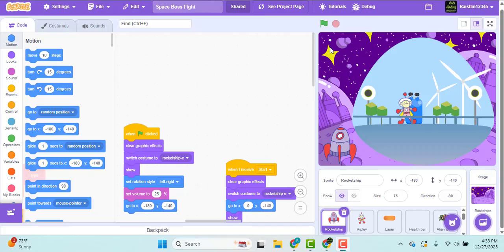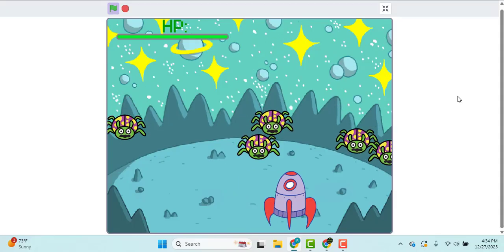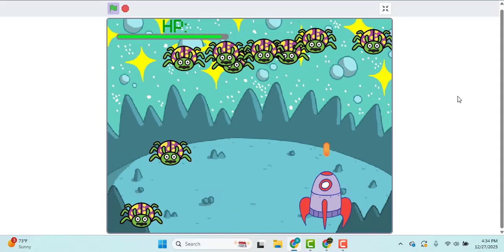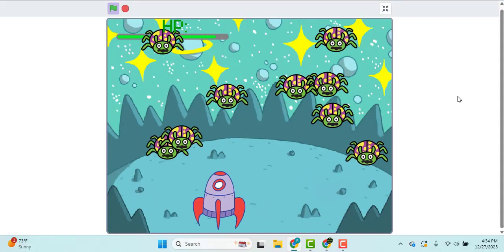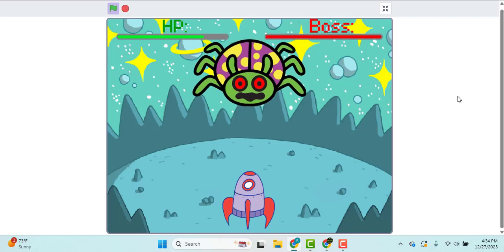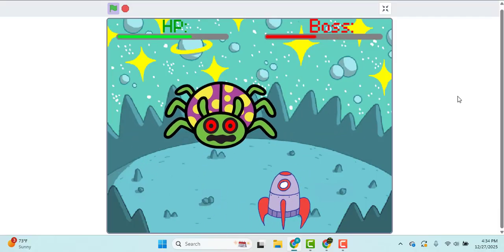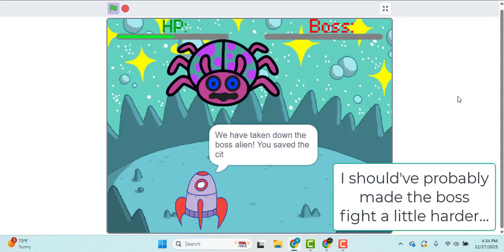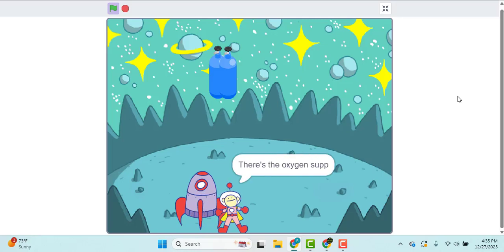Alien Bossfight Game Demo | Scratch Game Tutorial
This video showcases my game Alien Bossfight from 3 years ago.